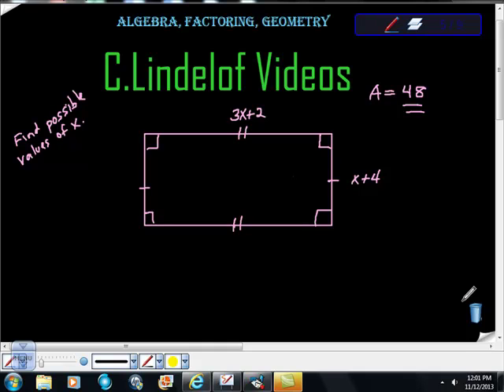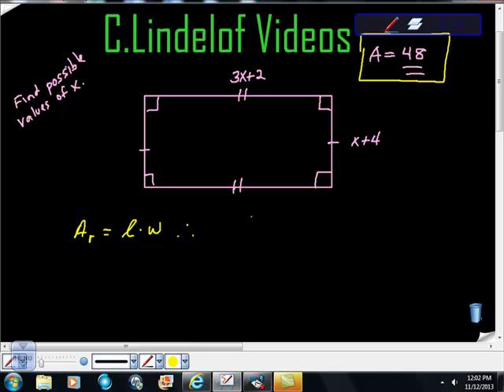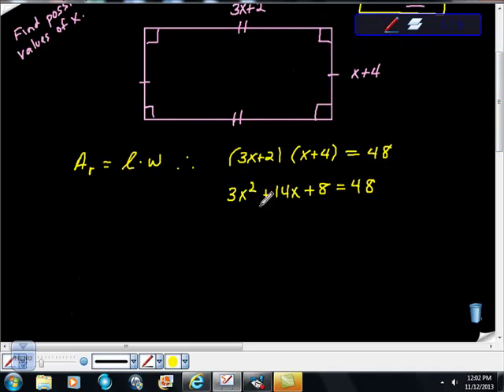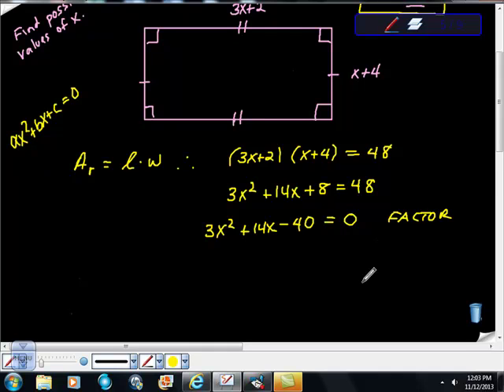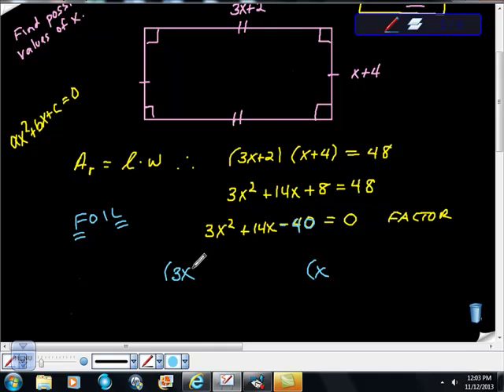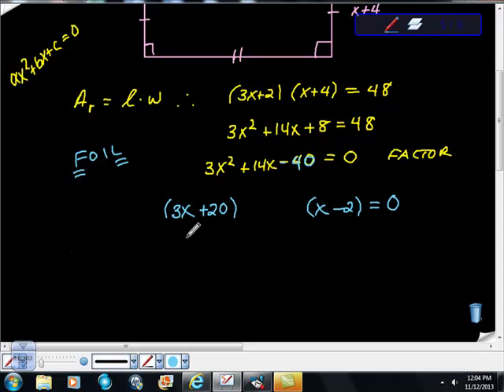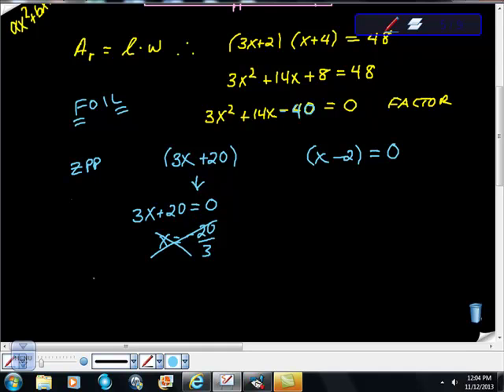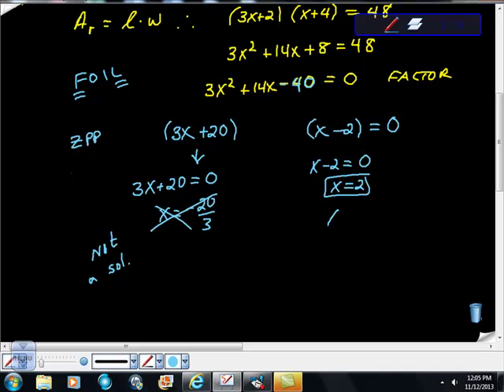Algebra Factoring and Geometry